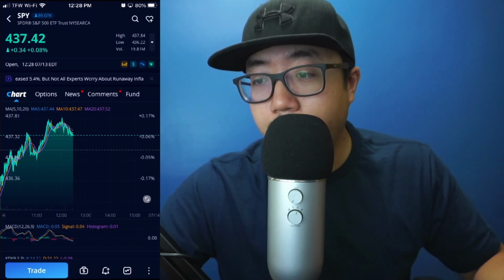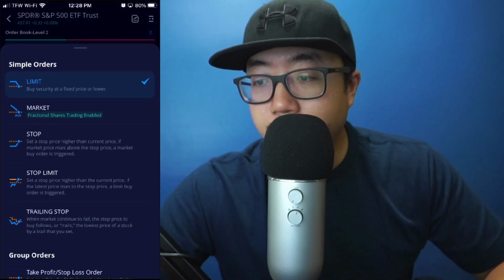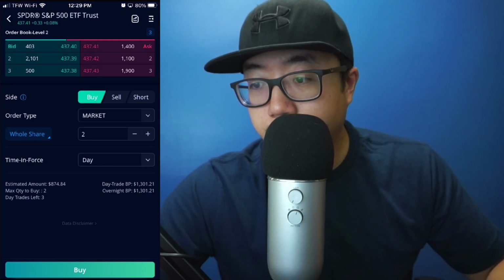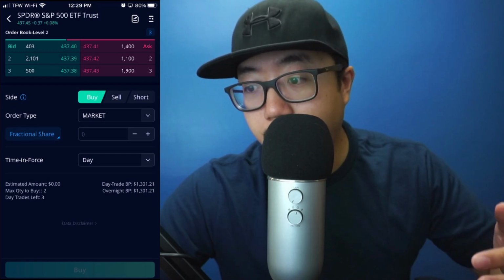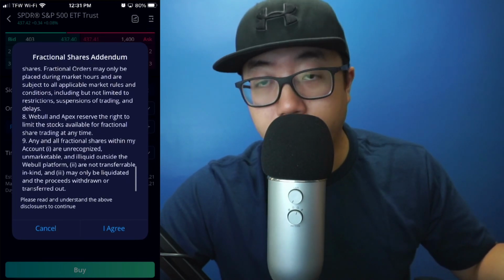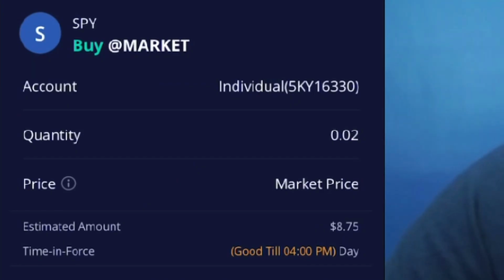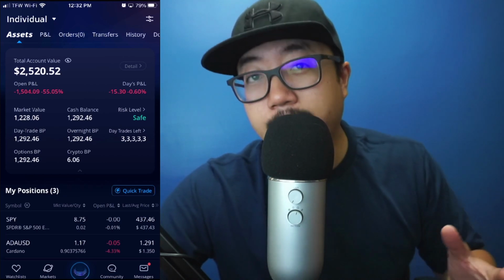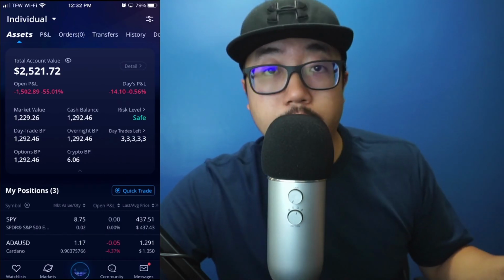How to BUY Fractional Shares on Webull (and SELL partial shares)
In this WeBull app tutorial, I show you how to buy and sell fractional shares (partial shares) on WeBull. In order to buy fractional shares on WeBull, you have to buy a minimum of $5 in stocks that allow fractional aka partial share buying and selling.

I am not a financial advisor and investing in stocks is always a risk with no guaranteed profits.

TIMESTAMPS
0:00 - How to BUY Fractional Shares on Webull (for beginners)
3:25 - How to Sell Fractional Shares on WeBull (for beginners)

► Sony A6100 (Main Camera)
► Astro A40 TR Headset